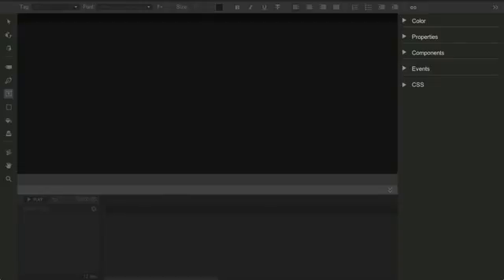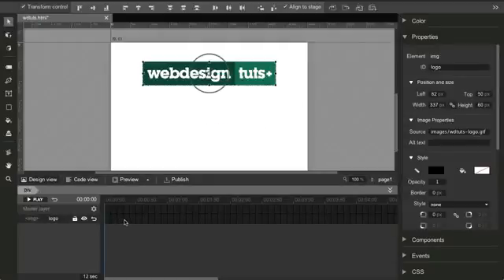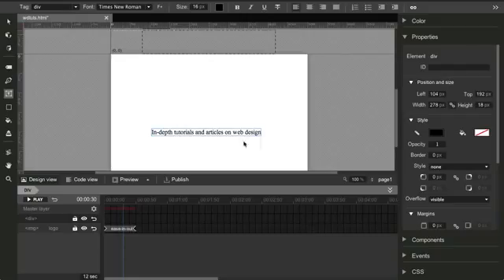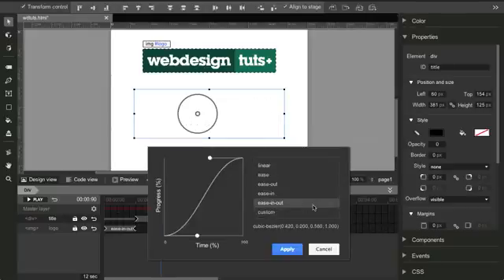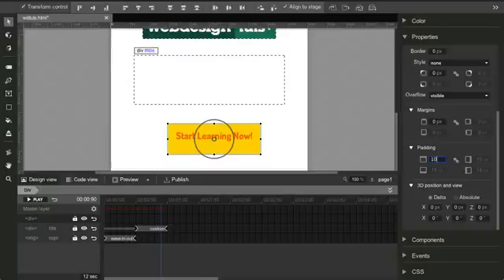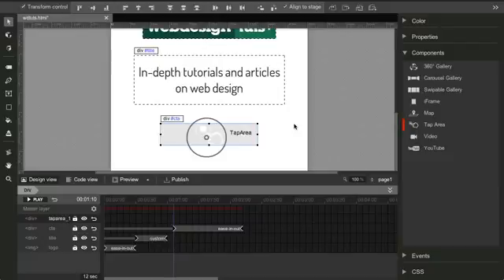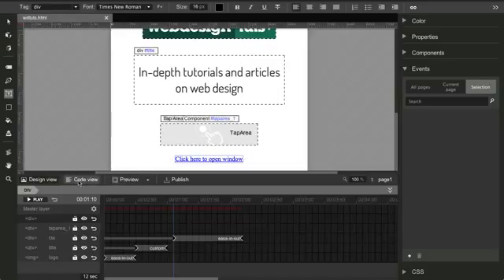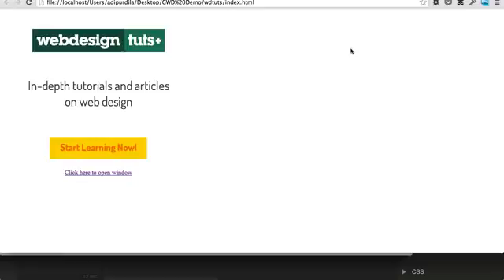Building an Ad Banner with Google Web Designer